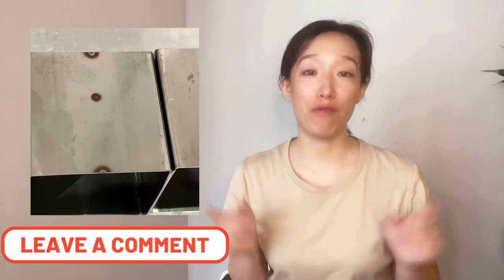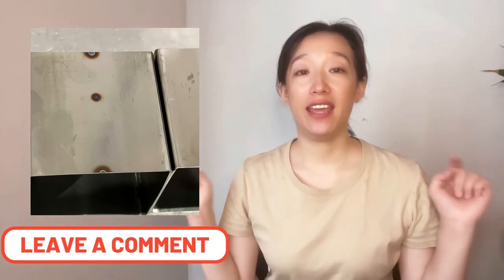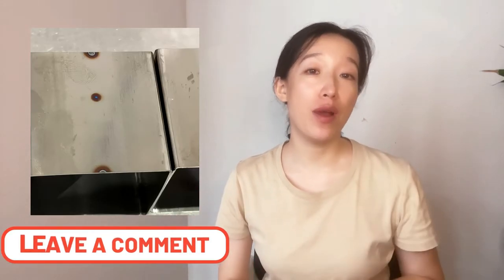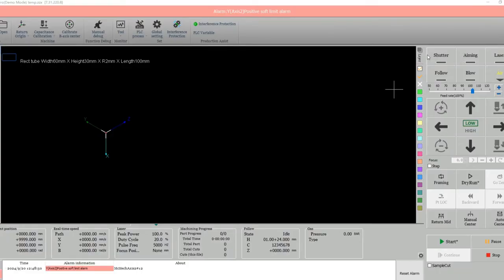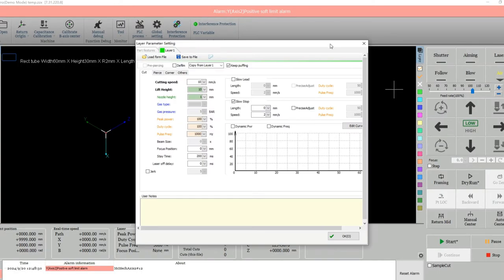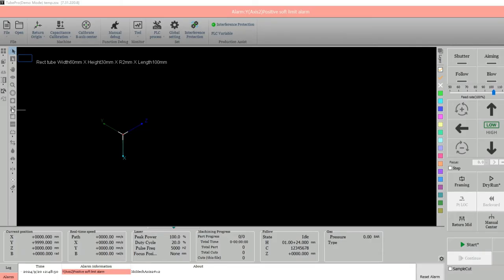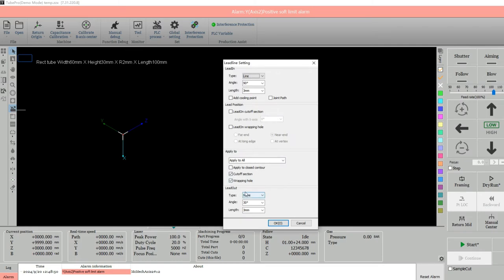Tube Cut: Burnt Mark at the End Cutting | Laser Cutting Problem and Solution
This video is about the laser cutting problem and solution of tube cut, the burnt mark at the end cutting. Software is TubePro.

Good morning, this is Clara. A question for you guys, if you get this kind of burr, what to do? In this video, I will share some practical advices that I think it will be helping to fix it up. Let’s get started!

This mark usually appears at the end cutting. When the cutting head completes the final cutting and the part falls, the laser beam hits the surface of the part and causes this burn mark. We can try to optimize it in three ways.

1: We can try to enable the ‘Slow Stop’ to see whether it is getting better. Without changing any data, the comparison of the effects of adding and not adding the ‘Slow Stop’ is here.

2: We can add ‘Leadout’ to see whether it is getting better. It should be noted that if the common edge is checked during nesting, the lead-out process will not be retained when the common edge is finally cut, and burn marks may still appear. We can try other methods. Without changing any data, the comparison of the effects of adding and not adding the ‘Leadout’ is here.

3: We can also consider using a notch process at the end.

4: Finally, we can try to adjust the power curve. For example, when the cutting speed is low, the power can be appropriately reduced.

Do you get it? Please let me know if the methods work for you. See you, bye!